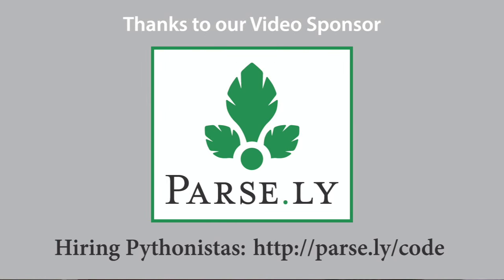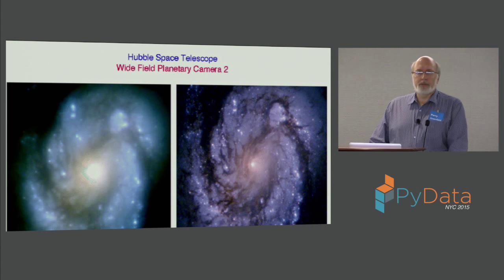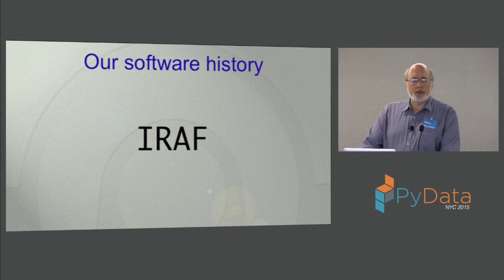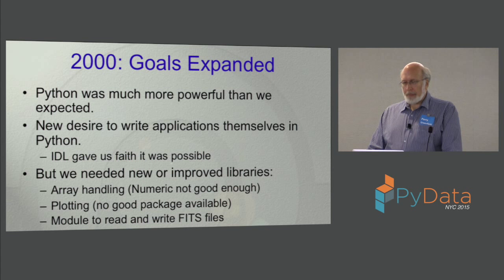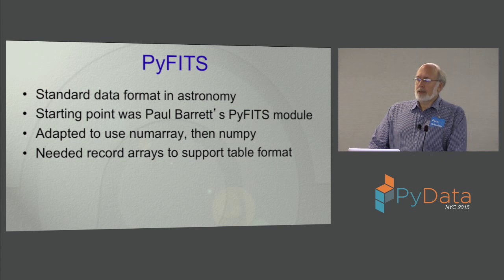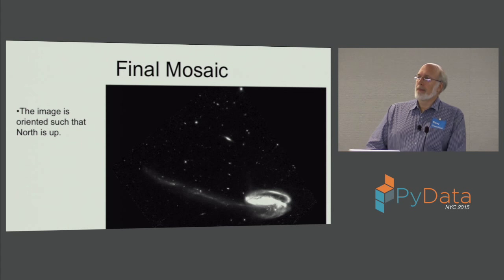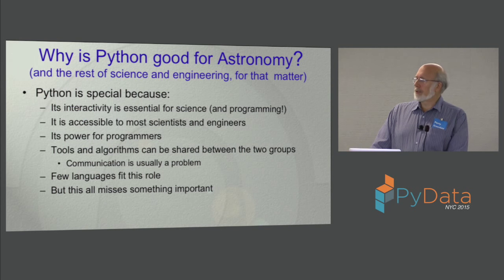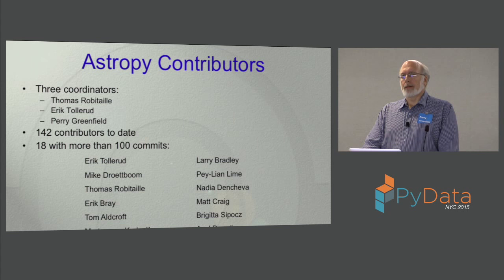Perry Greenfield (Keynote): How Python Found its way Into Astronomy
PyData NYC 2015 00:00 Welcome!
00:10 Help us add time stamps or captions to this video! See the description for details.